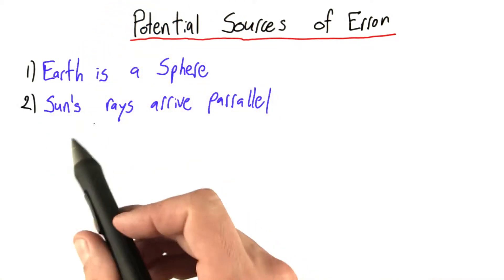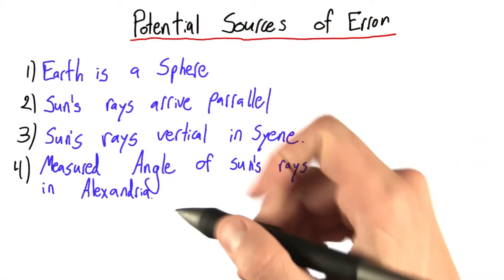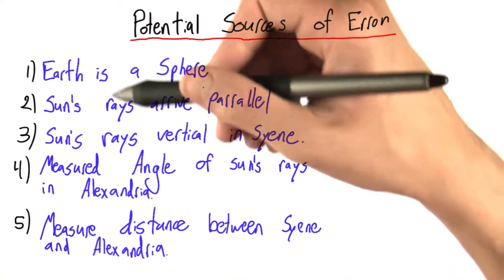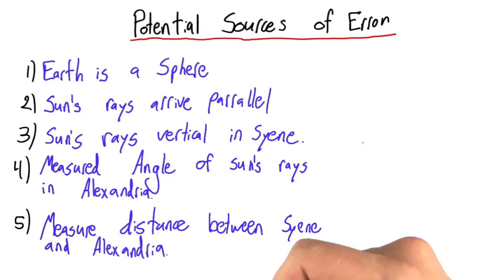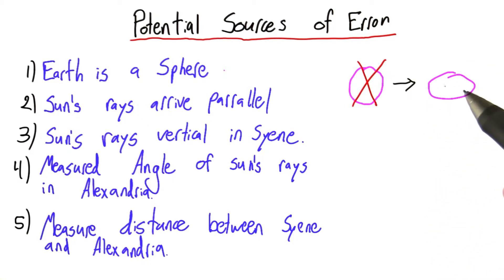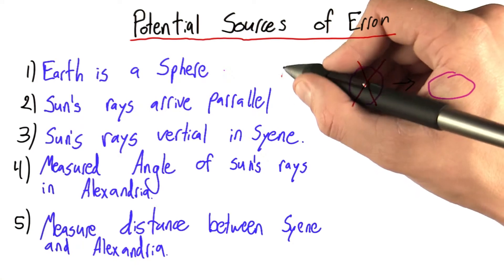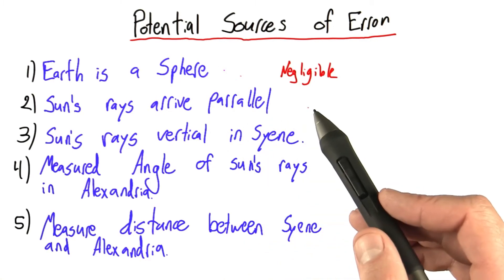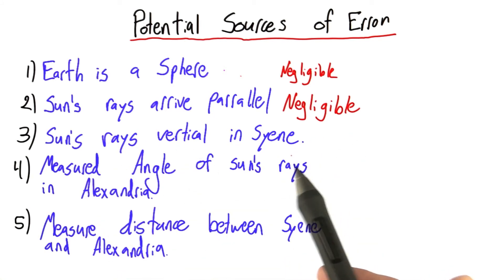Potential Sources Of Error - Intro to Physics